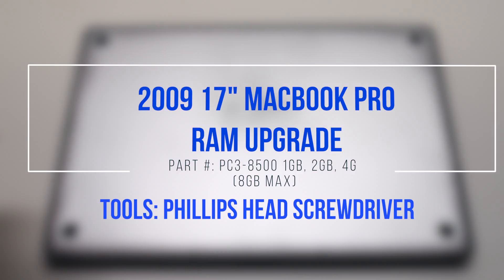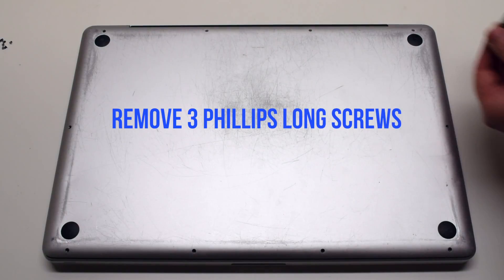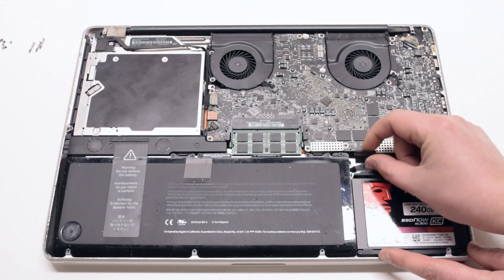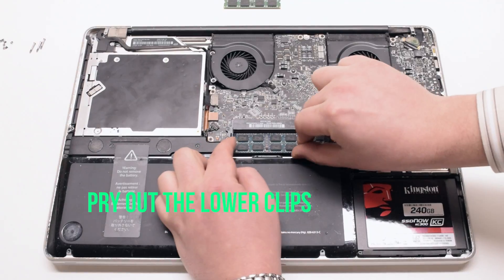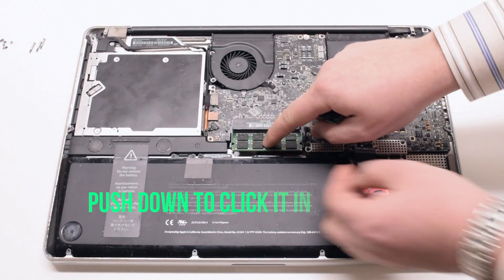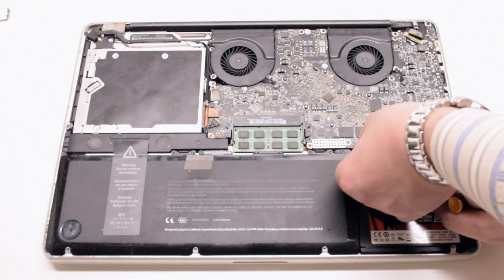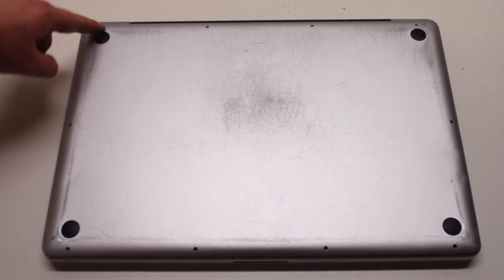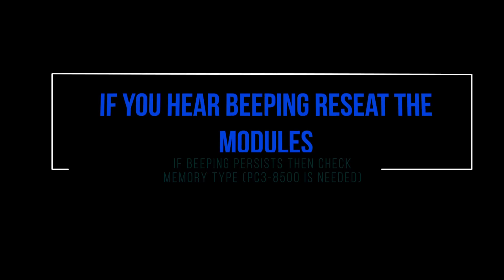2009 Macbook Pro 17" A1297 RAM Upgrade